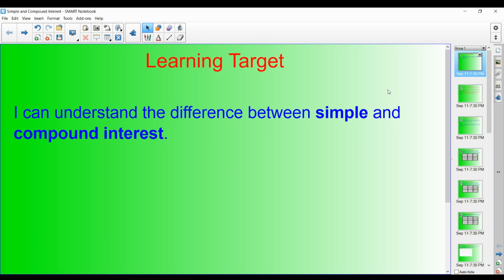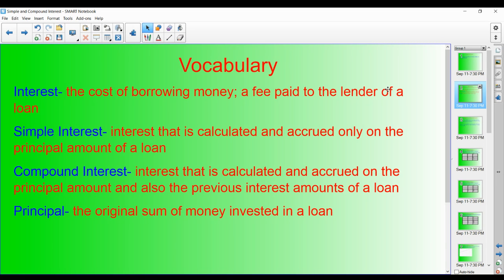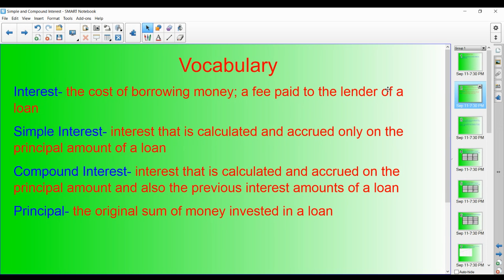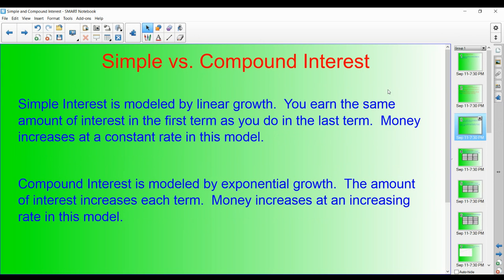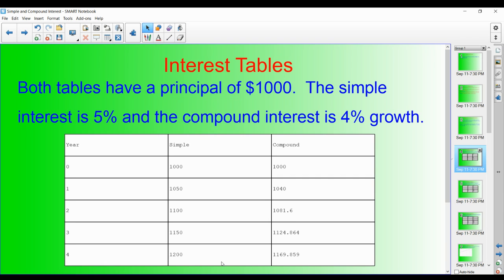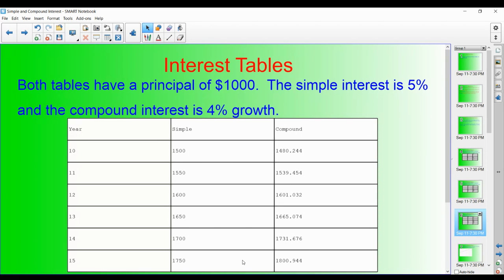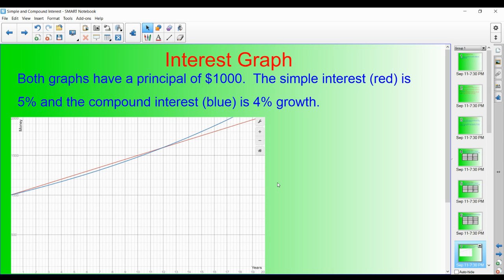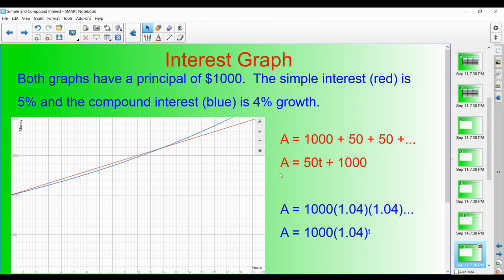Simple and Compound Interest Part 1